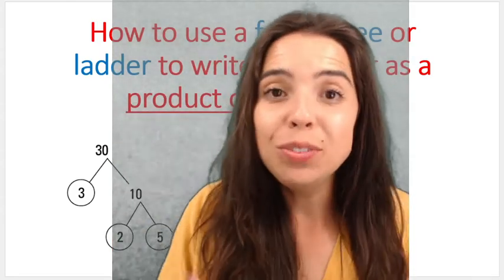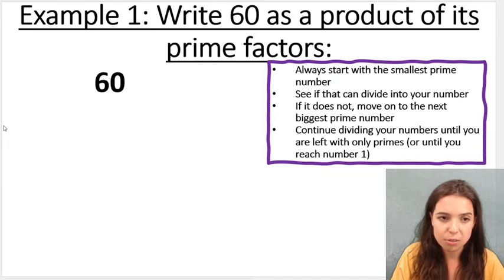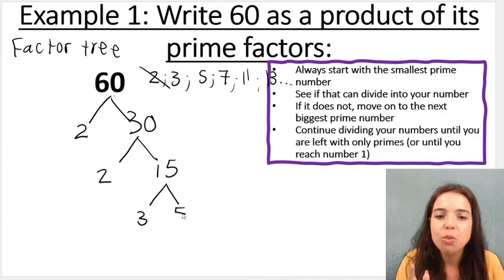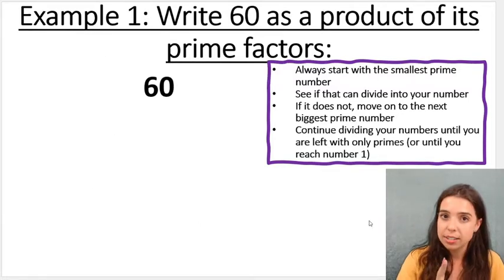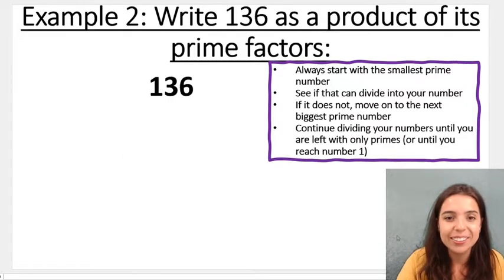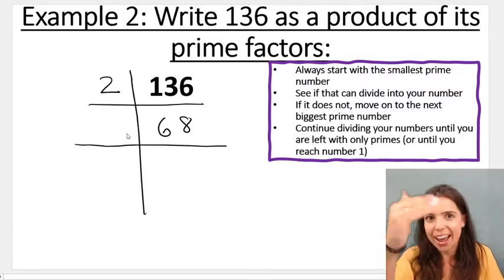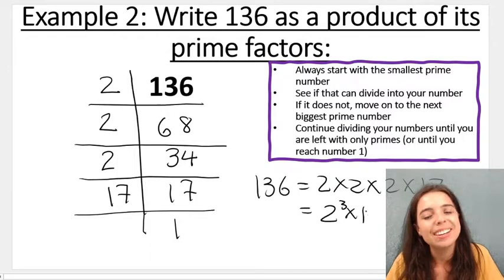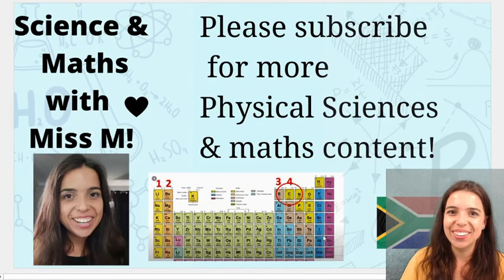Writing a number as a product of its prime factors using the factor tree or ladder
GRADE 7, 8 AND 9 MATHS
In this video I will show you how to write a number as a product of its prime factors using a FACTOR TREE OR A FACTOR LADDER!

(In videos to come I will go over how to calculate the highest common factor, lowest common multiple, how to simplify fractions using PRIME FACTORS)